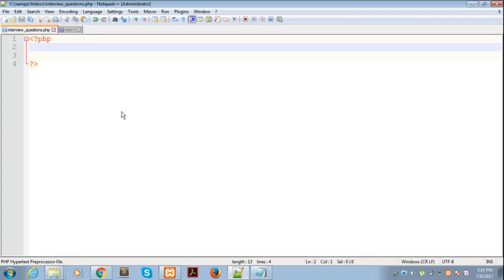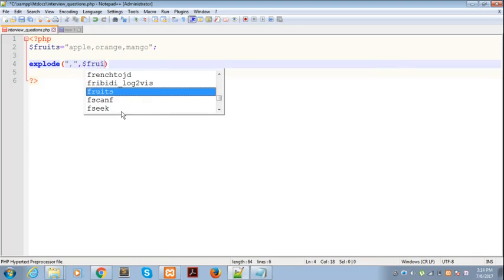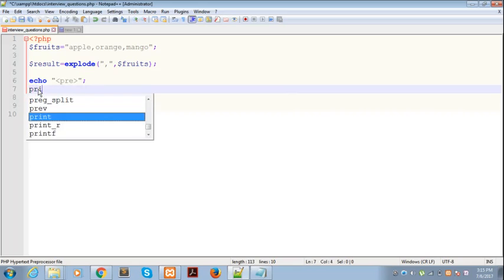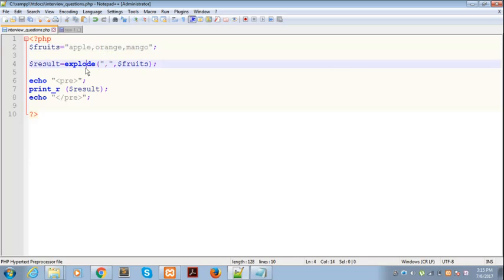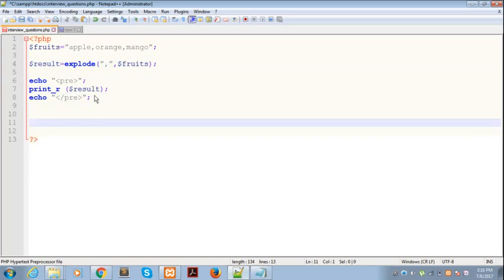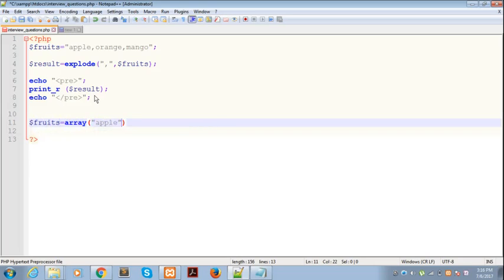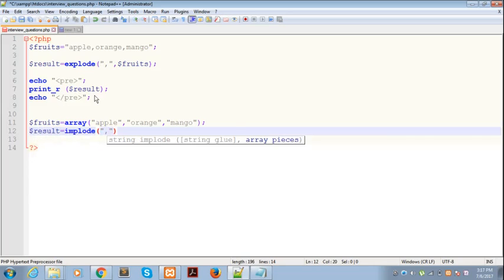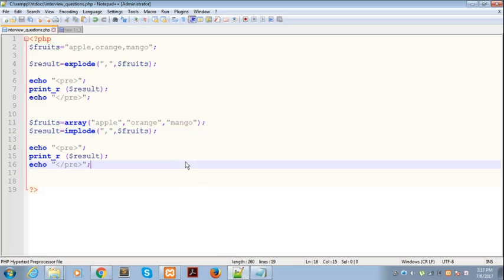How to convert php array to string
In this tutorial, I have explained how we can convert PHP array to string and string to array.